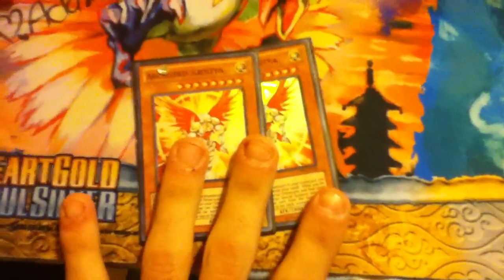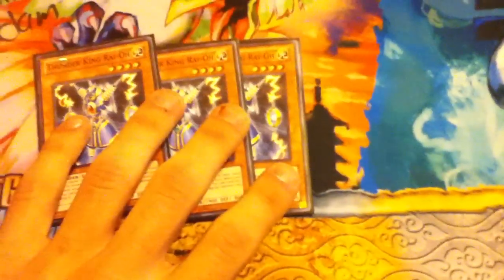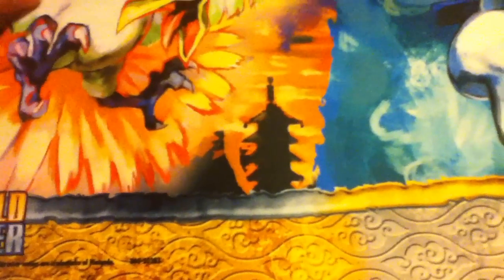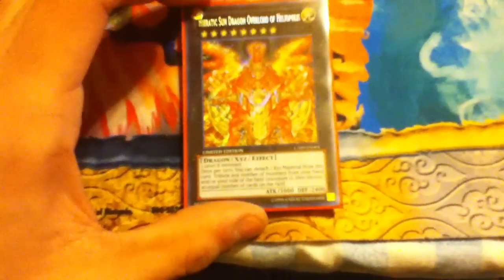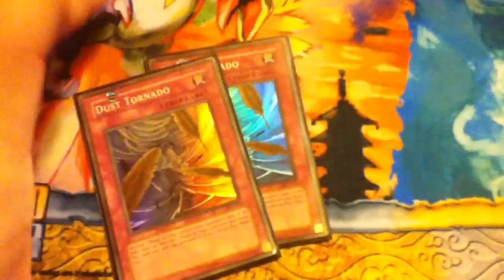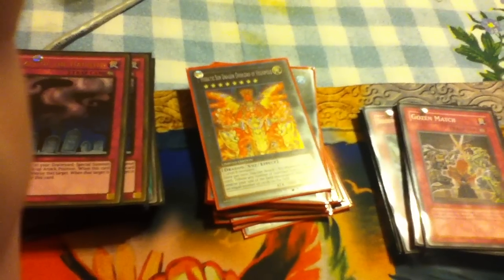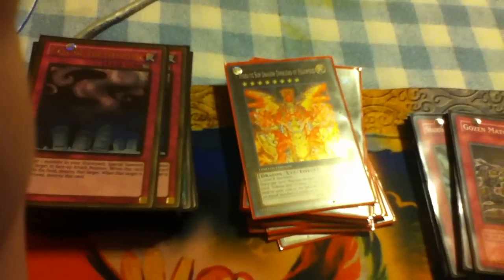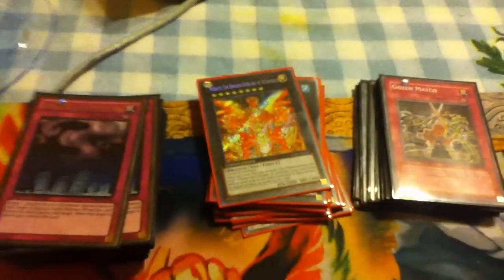Deck Profile - Agents. Nov 2012 and Regional Report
Here is the deck at ran at Columbus Regional on November 3, 2012.